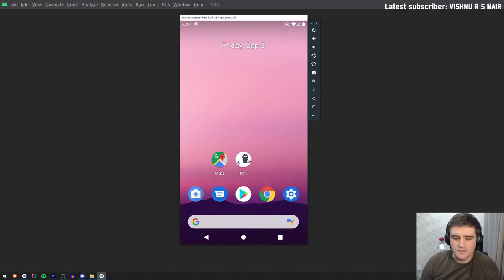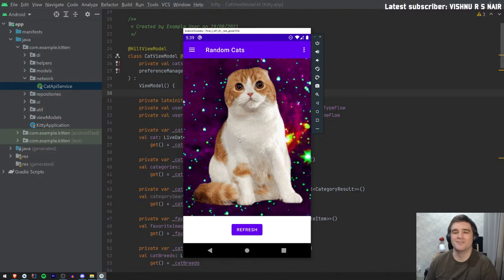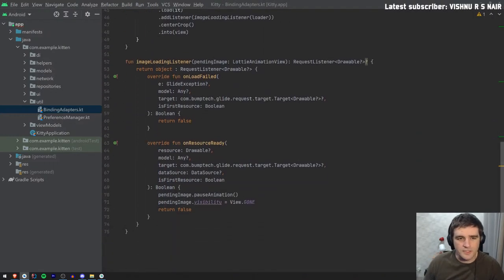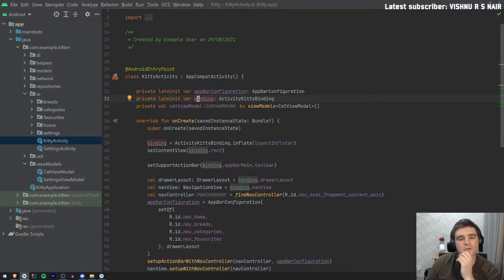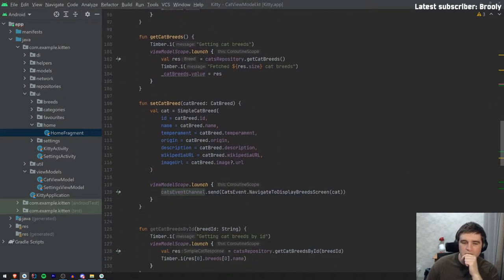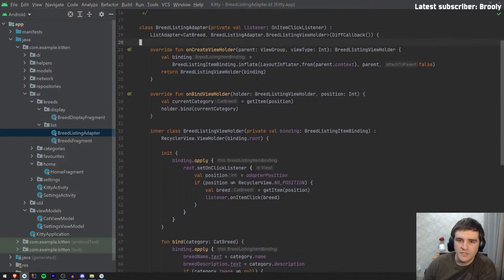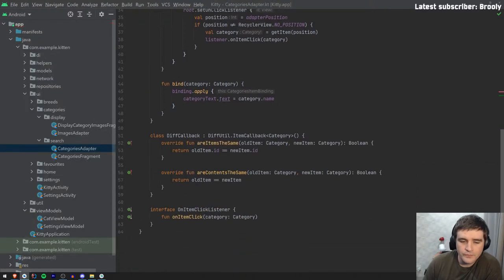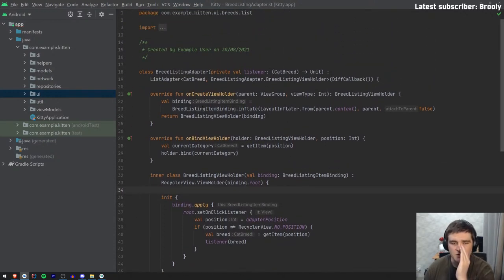A slightly different Android code review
Reviewing code of people at my company.